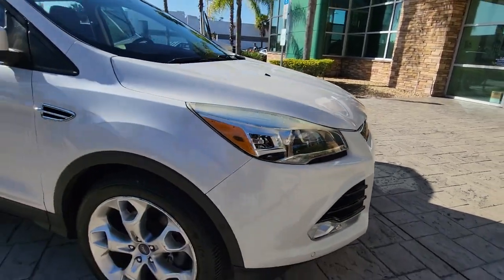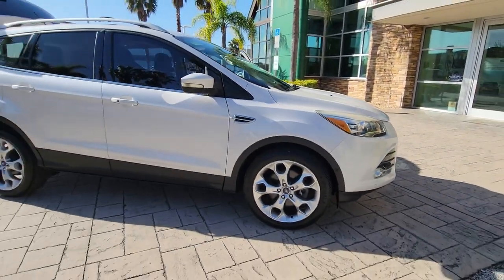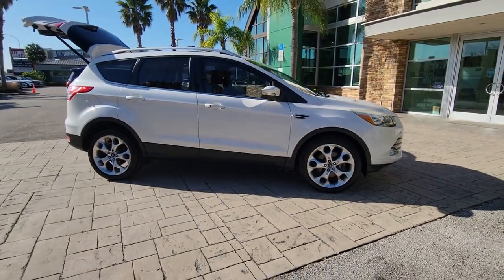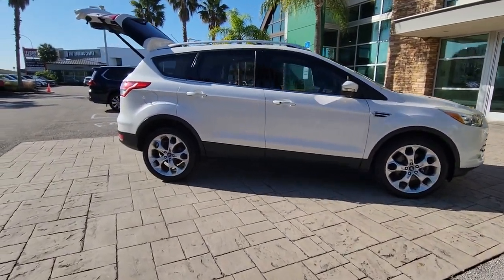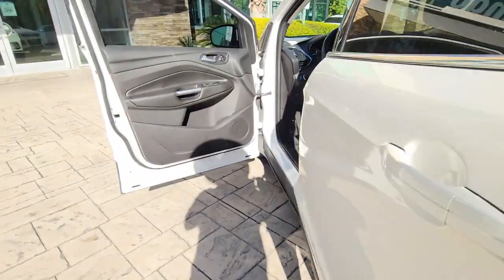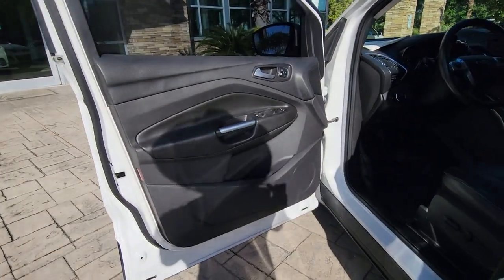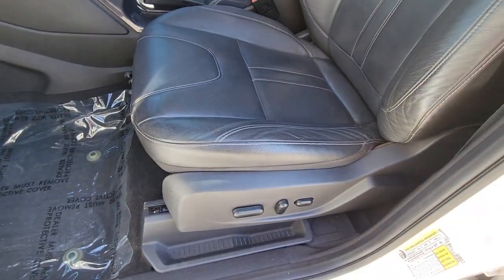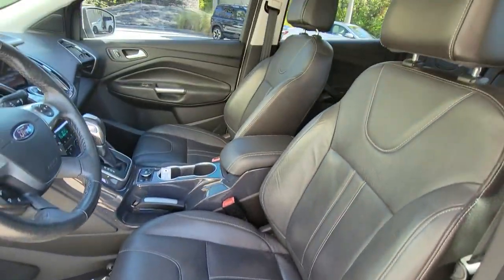2013 Ford Escape Winter Park, Clermont, Sanford, Daytona, Apopka, FL DUB28800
Used 2013 Ford Escape Titanium

199 S Lake Destiny Dr

2013 FORD ESCAPE TITANIUM** **WHITE PLATINUM TRICOAT** **CHARCOAL BLACK LEATHER INTERIOR** **CLEAN CARFAX!!!